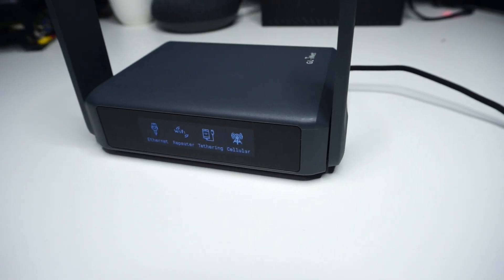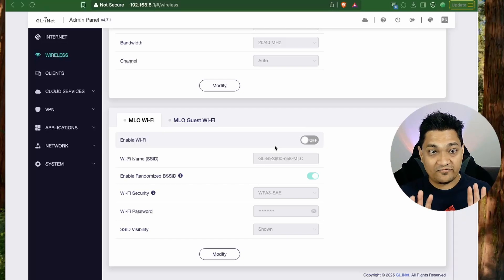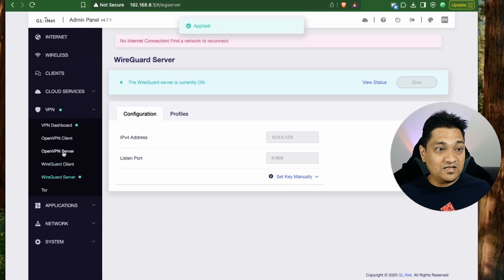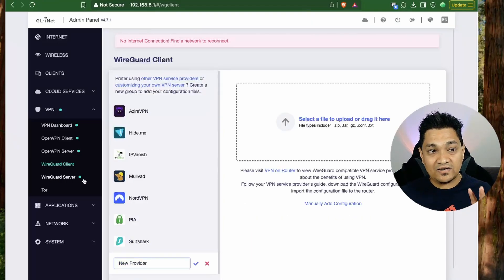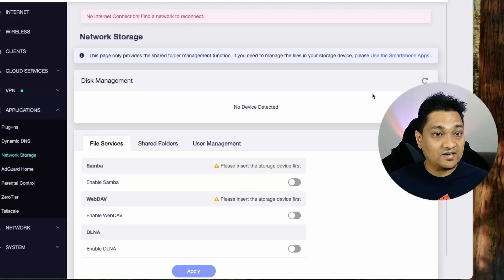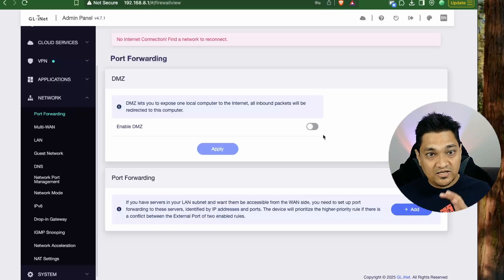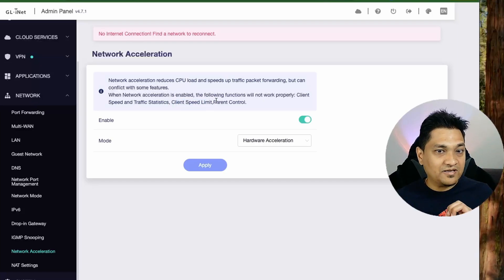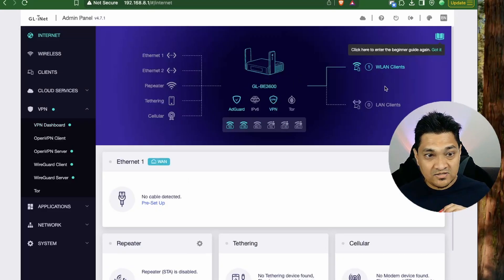HOW TO Configure GLiNet WiFi 7 Travel Router - Slate 7| VPN Server, OpenVPN,WireGuard, Portable NAS🚀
This WiFi 7 Travel Router from @GLTechnologies Slate 7 (GL-BE3600) is  a tiny beast that you should NOT miss out when you travel.

Chapters
00:00 - GLiNet Travel Router Slate 7 Overview
00:20 - Initial Setup
00:50 - Network Modes
01:14 - Admin Dashboard
01:36 - 5 GHz, 2.4 GHz, MLO Wifi 7
02:30 - Client Section
02:46 - Cloud Services
03:27 - OpenVPN & Wireguard Server/Client Configuration
06:34 - Tor Network
06:47 - Applications
06:50 - Dynamic DNS
07:10 - NAS (Network Storage)
08:15 - AdGuard Home
08:33 - Parental Control & ZeroTier
08:40 - Tailscale
09:06 - Port Forwarding
09:14 - Multi WAN Settings
09:35 - LAN settings
09:43 - Network Port Management
10:05 - Network Modes & IPv6
10:12 - Drop In Gateway
10:35 - Network Acceleration
11:05 - NAT Settings
11:21- Device Performance Overview
11:58 - Custom Toggle Button Setting
12:13 - OpenWRT Interface
12:49 - Touch Screen Walkthrough
14:24 - What's Coming Up next?